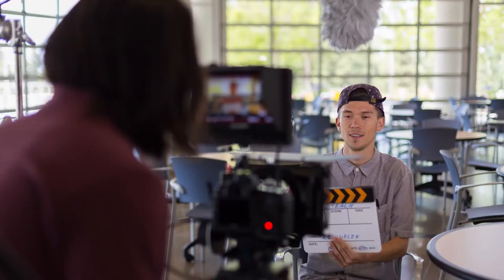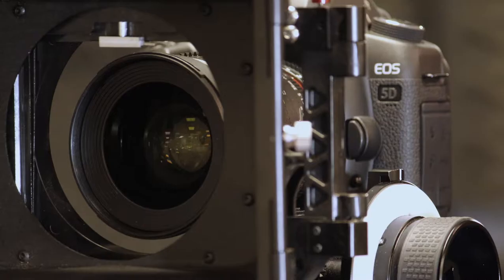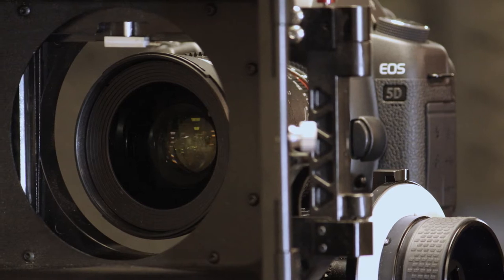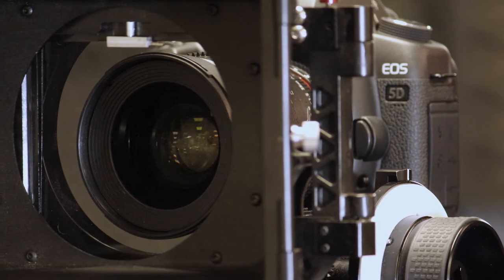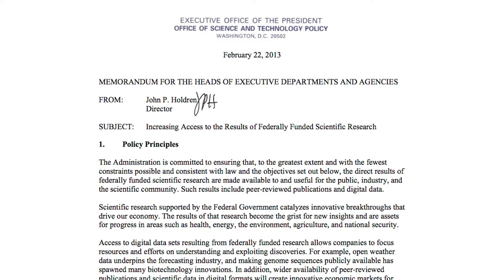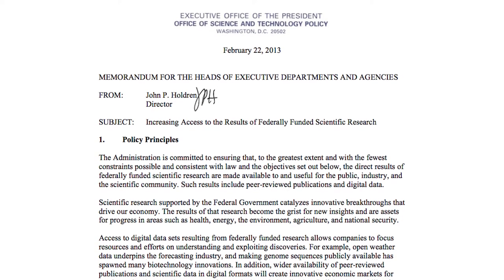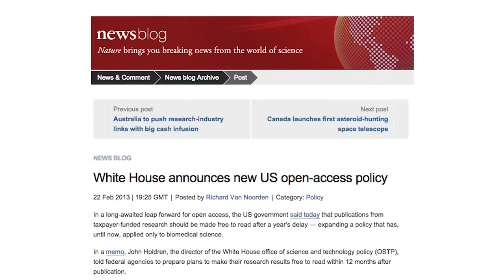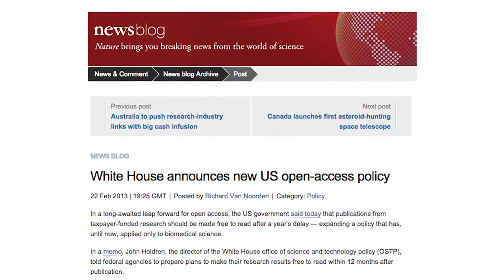University of California Libraries: Research Data Matters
What is research data and why is managing your data important? Where can you get help with research data management? In this introductory video, three University of California researchers address these questions from their own experience and explain the impact of good data management practices.

This has been a project of the Data Curation Common Knowledge Group of the University of California Libraries.

Christine Borgman Interview and Footage
Tony Aponte, UCLA
Greg Barnes, UCLA Office of Instructional Development
Sean Cruser, UCLA
Katherine Koziar, UC Riverside
Bethany Myers, UCLA

Rick Prelinger Interview
Christy Caldwell, UC Santa Cruz
Christy Hightower, UC Santa Cruz
Ann Hubble, UC Santa Cruz
John Raedeke, UC Santa Cruz

Marjorie Zatz Interview
Emily Lin, UC Merced
UC Merced Communications Video Production Team

Video Production: UC Merced Communications
Andrew Coughlin, UC Merced
Jürgen Gottschalk, UC Merced
Emery Silbermann, UC Merced

Music Credits
Copyright owned by PremiumBeat, Quebec, Canada and used under license to the Regents of the University of California.

Unless otherwise indicated, the copyright for this content is held by the Regents of the University of California. 2016.